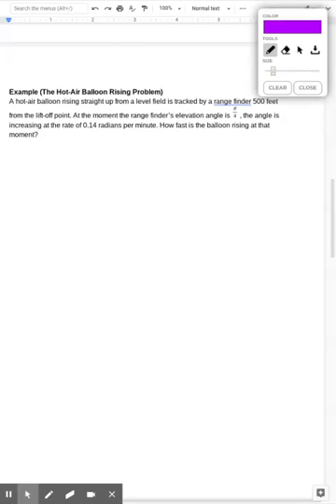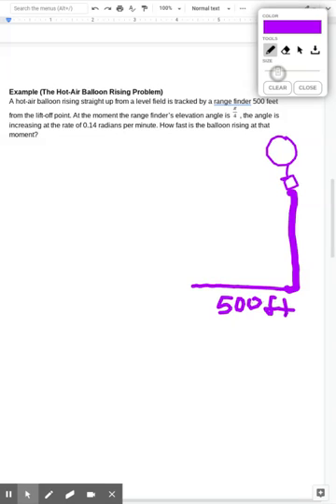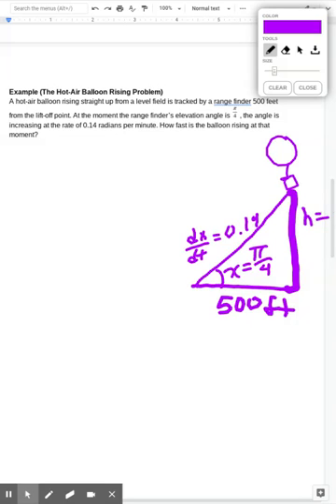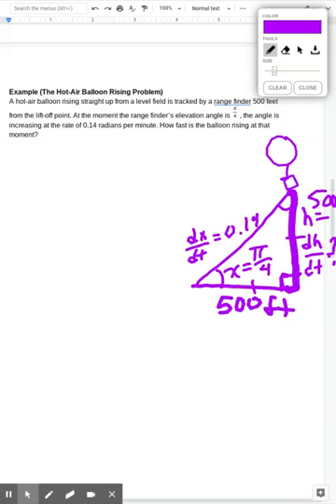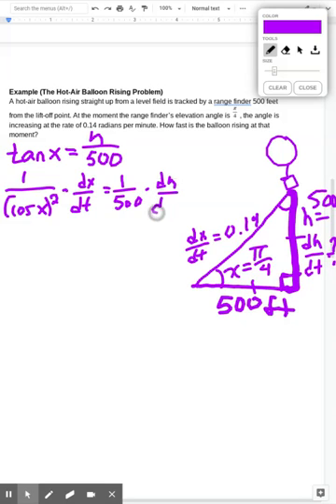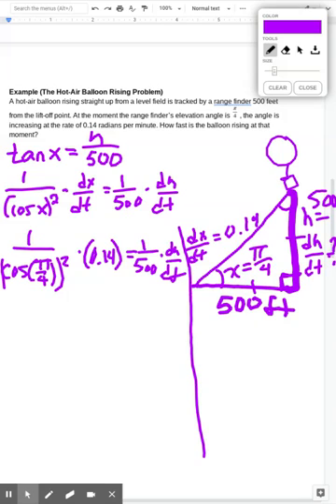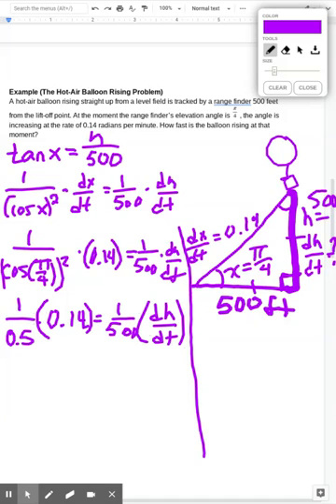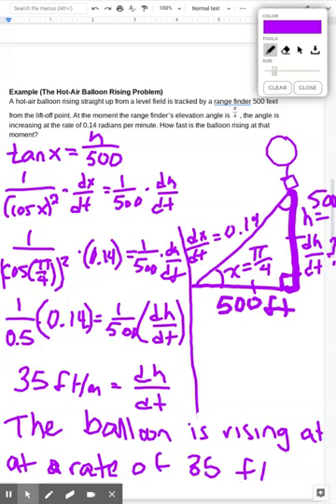Related Rates - The Hot Air Balloon Rising Problem